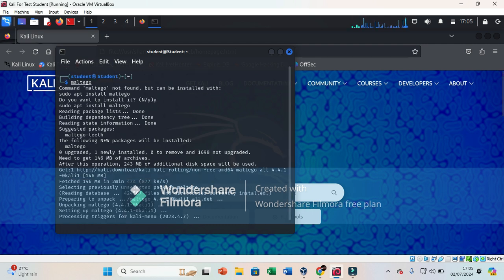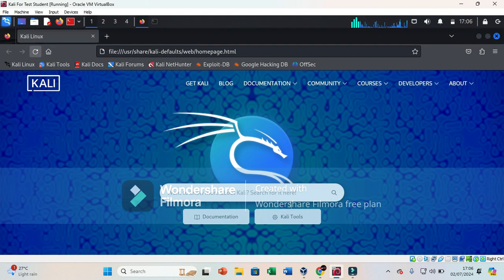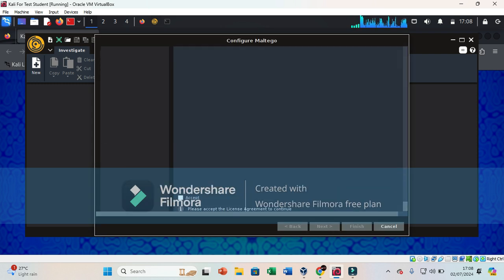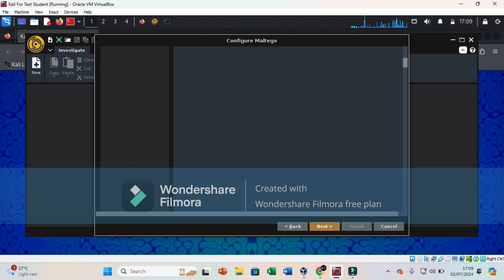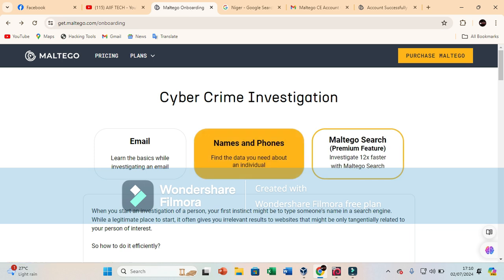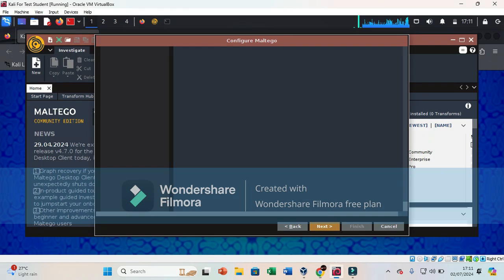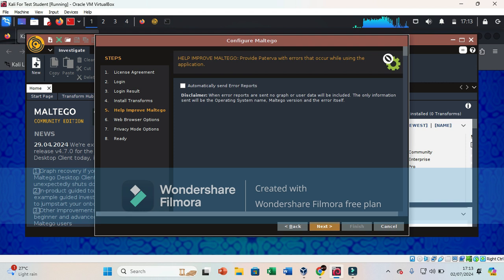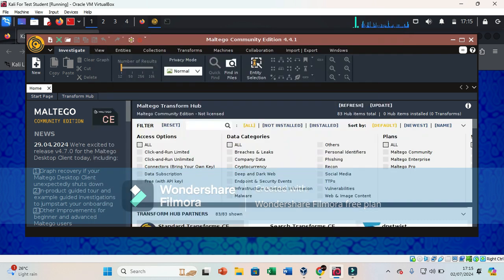OSINT With Maltego Setup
In this video, i speak of how you can use Maltego for OSINT... The installation process and as well as the set up for your information gathering..